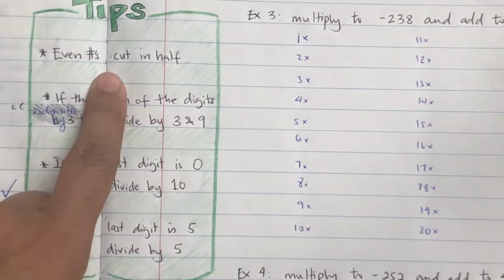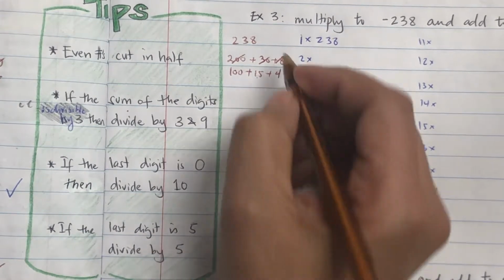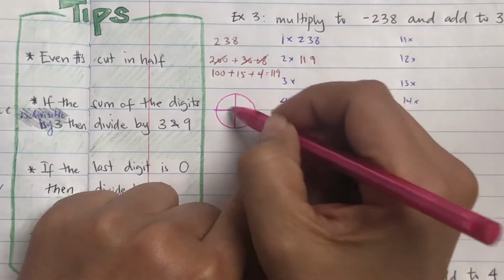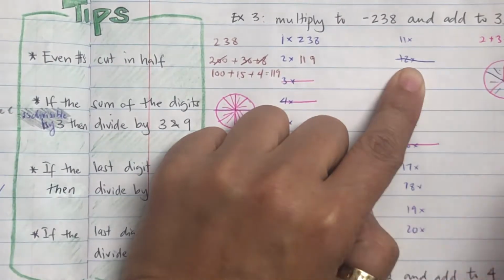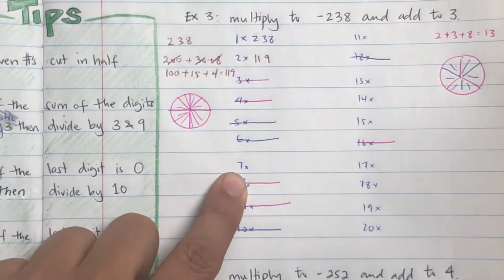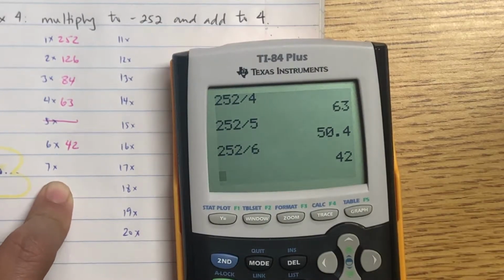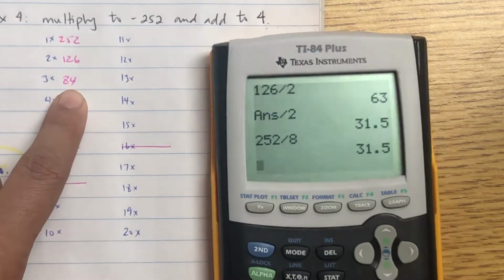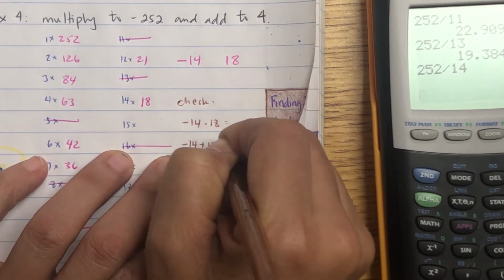Finding 2 numbers Part 2